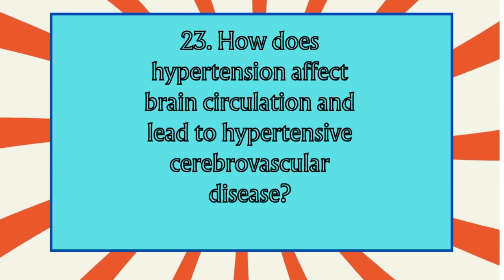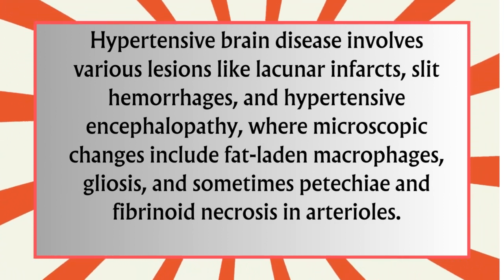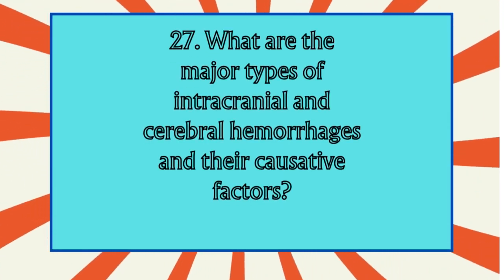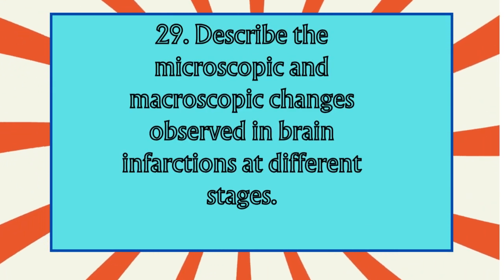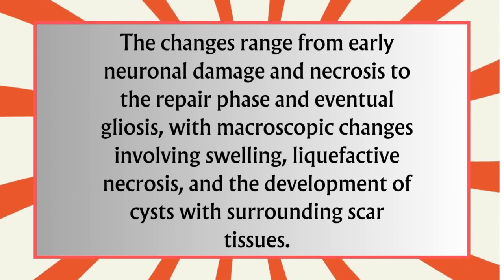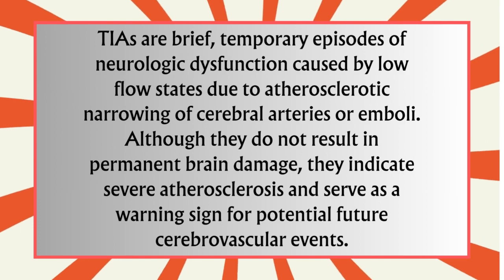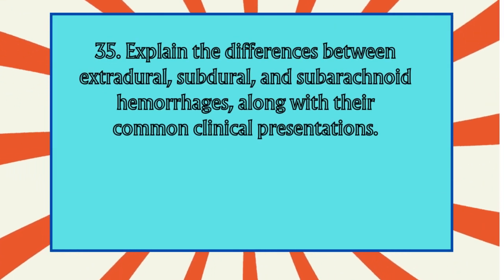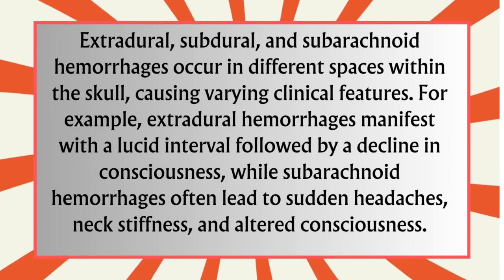Cerebrovascular Diseases part 02 ( CNS pathology rapid review)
pathology course
pathology rapid revision
pneumonia pathology
cardiovascular pathology
neurovascular pathology
cerebrovascular diseases
pathology made easy
pathology questions
inflammation pathology
easy pathology
pathology lectures
medicine lectures
medicine made easy
medical lectures
medical short notes